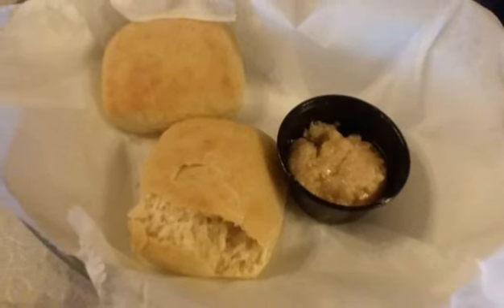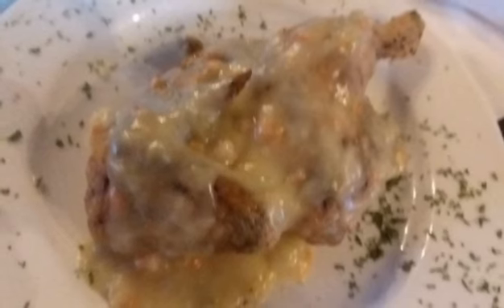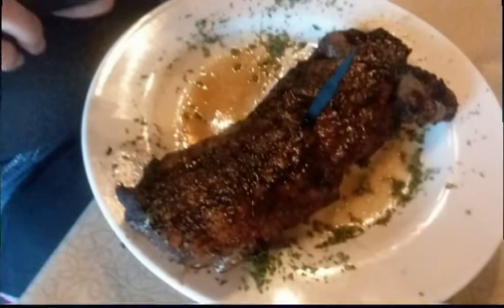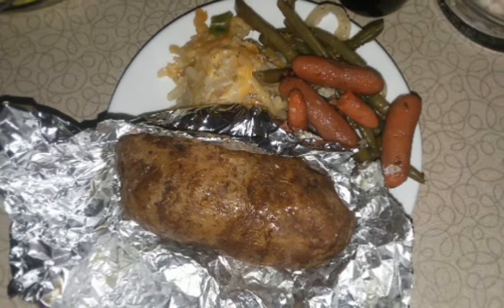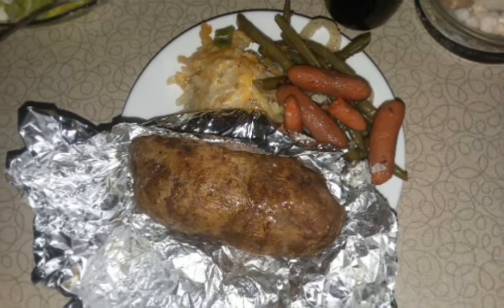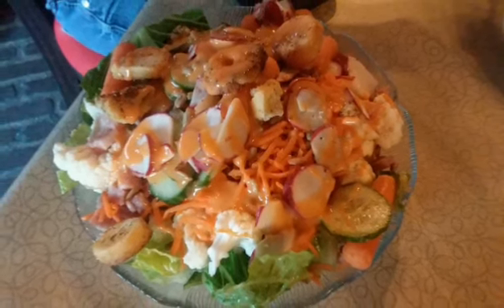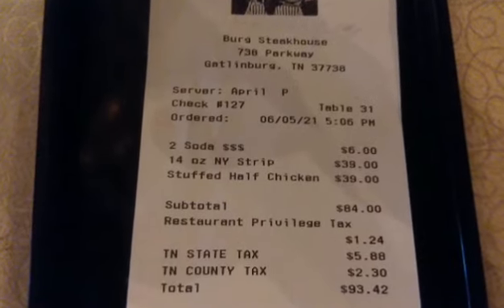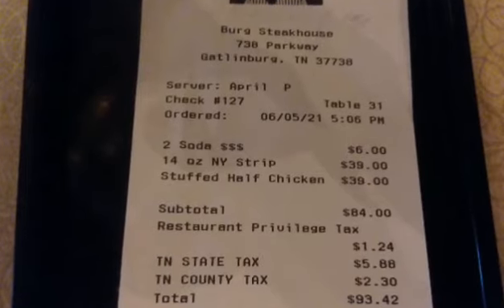Burg Steakhouse, Gatlinburg, Tennessee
hello y'all welcome to the ndt show

like to call this episode "steak in Gatlinburg"

in this episode I visit a restaurant in Gatlinburg that I never tried let's see my thoughts on the place
YOUNT too?

great smoky mountains

located
738 Parkway Suite 5, Gatlinburg, Tn.
37738

check me out on other platforms if interested links are in my about page